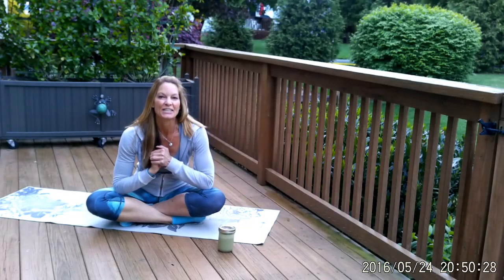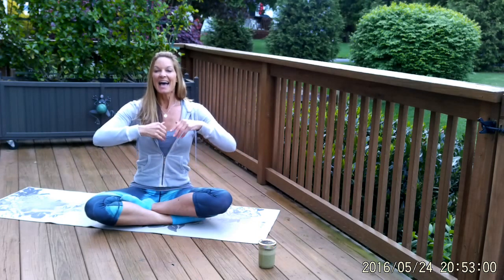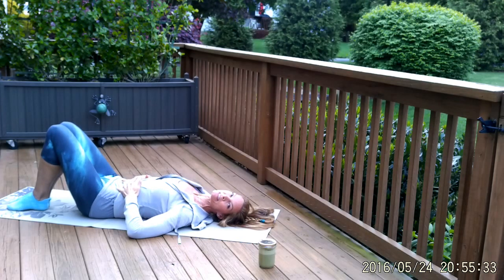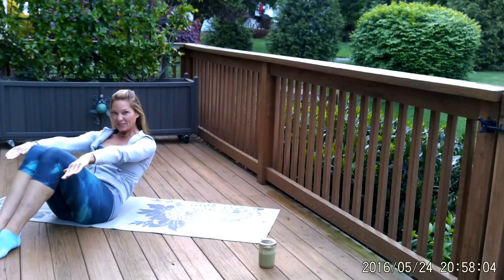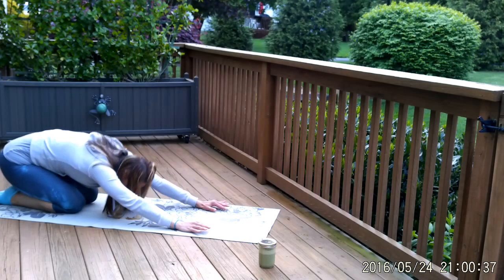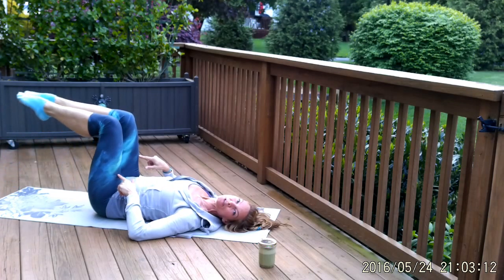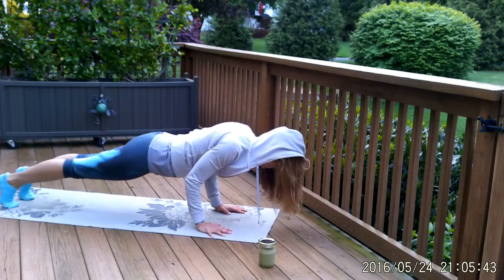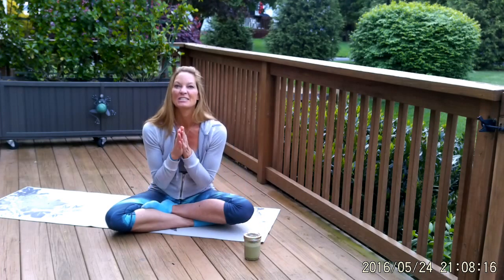Core Yoga - Breathe & Bandhas